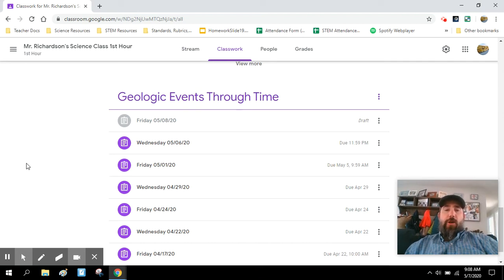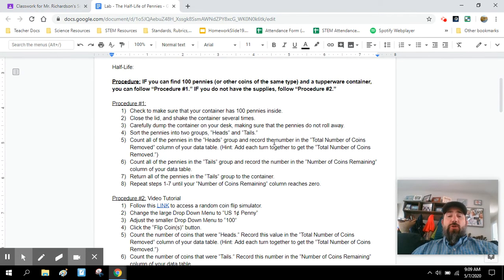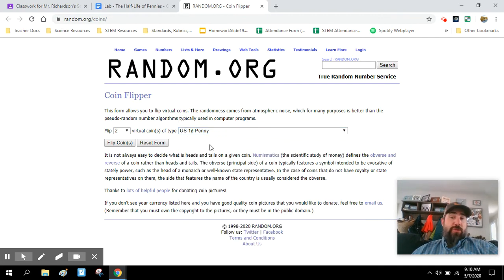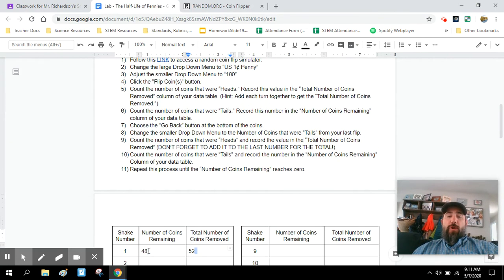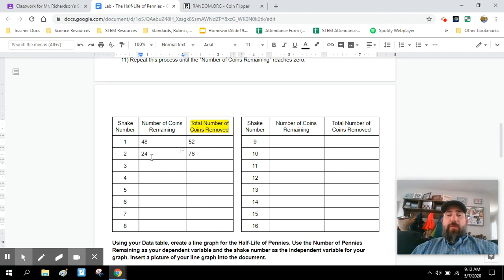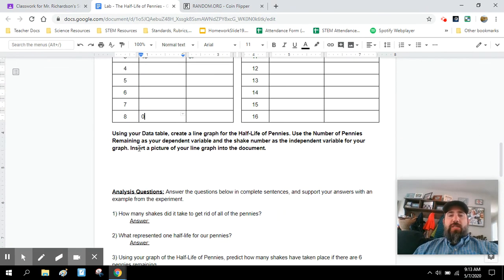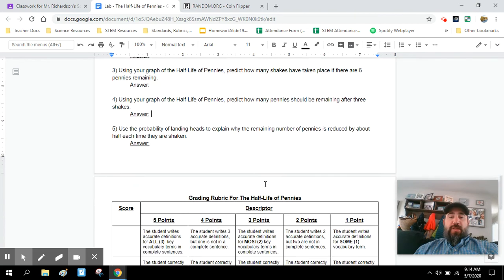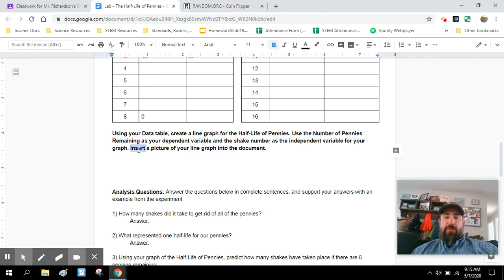Video Tutorial - Half Life of Pennies LAB